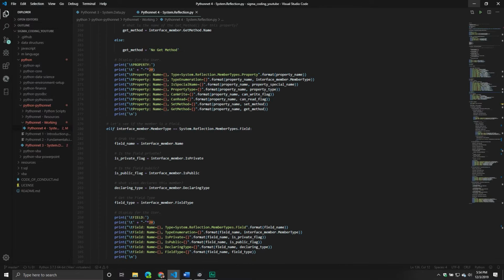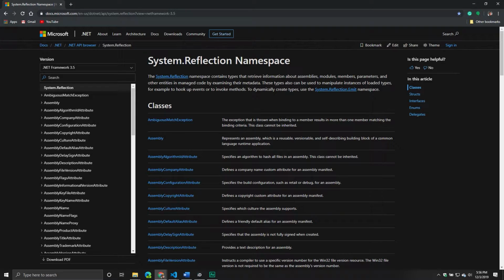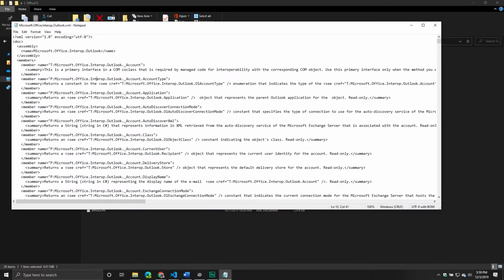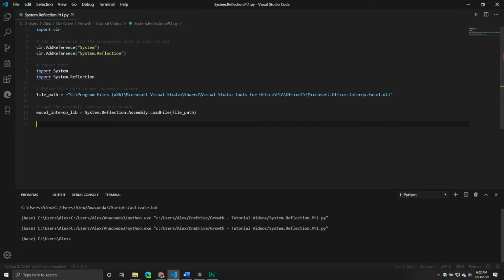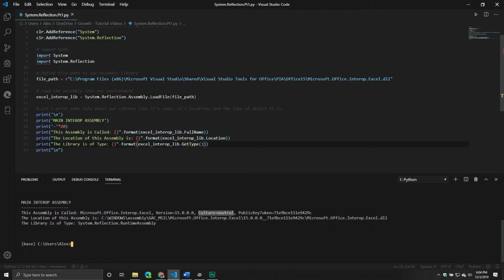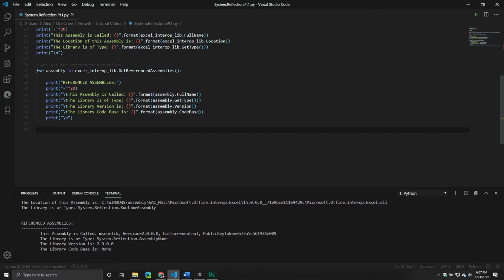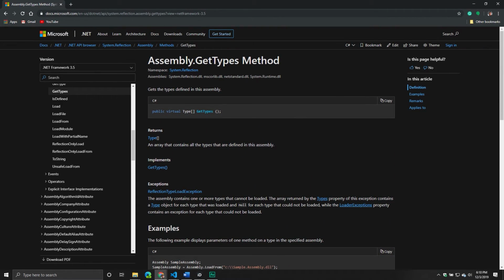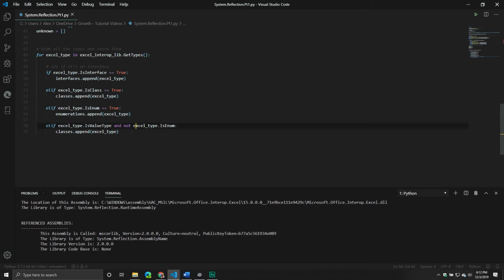Building an Excel Library for Python | System.Reflection Pt. 1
We finally have enough of a foundation with the Pythonnet library that we can start our process of recreating the Excel object model in Python. However, to generate the source code necessary, we need to understand all the objects that exist in the model along with their methods and properties.

This is where the System.Reflection namespace comes into the picture. With this namespace, we will have a tool that will grab all the types of a given assembly and help us extract all the meaningful content we need to generate Python source code.